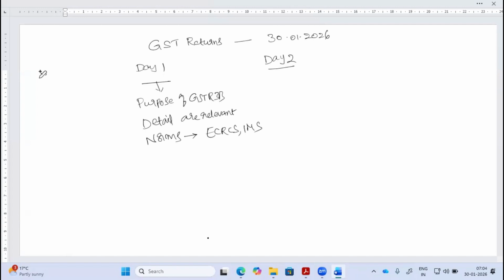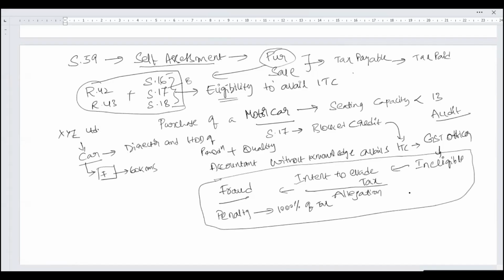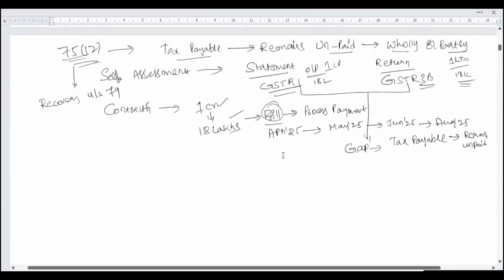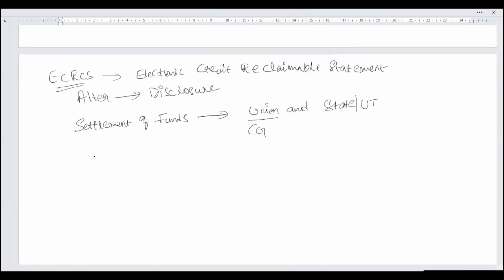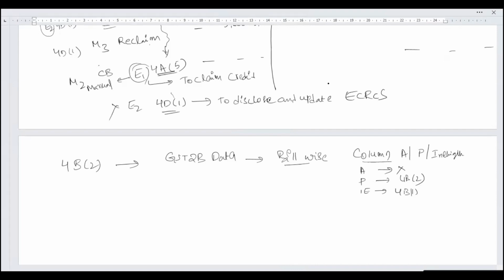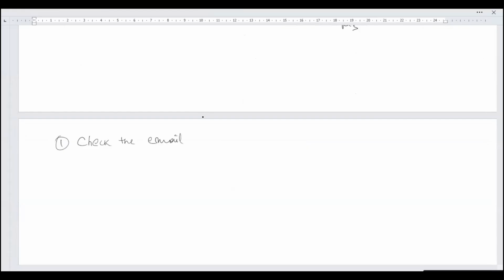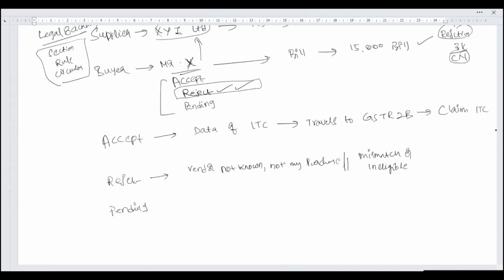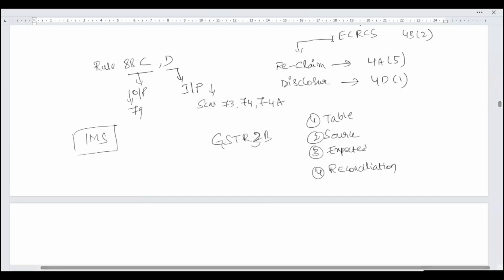Understanding Form GSTR3B - Part I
Day1 - Basic ingredients to understand Form GSTR3B